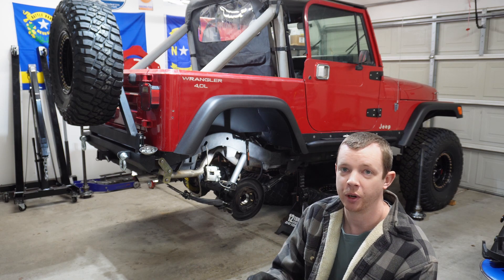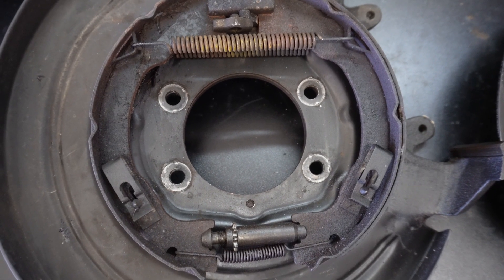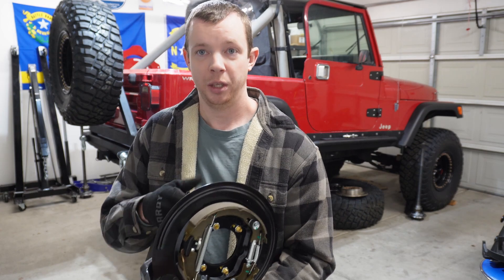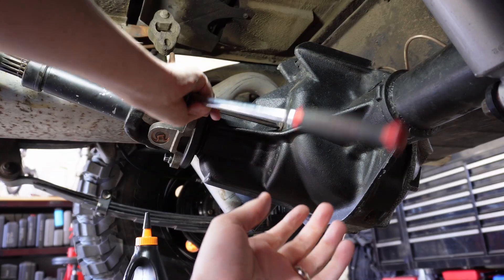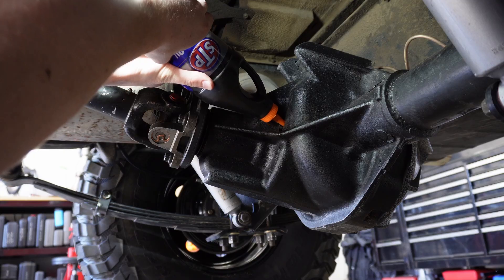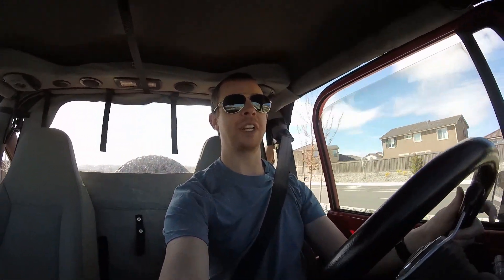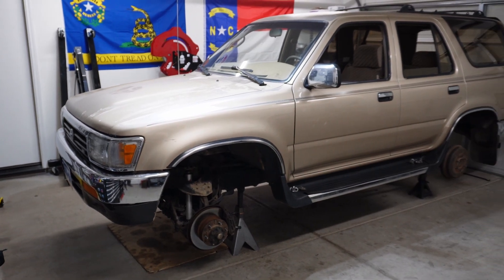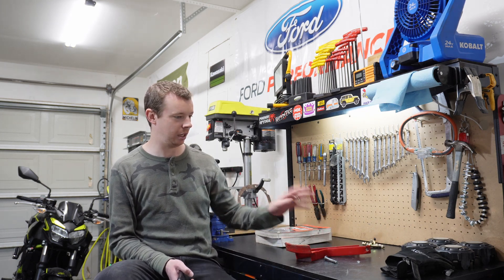Final Axle Assembly and Test Drive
Finishing the assembly and starting the gear break-in for the Ford 8.8" rear axle in my Jeep Wrangler YJ. This has been a good project.

Ultimate 88 kit
Solid diff cover
1/2" torque wrench
3/8" torque wrench